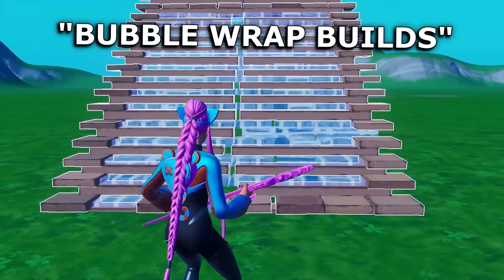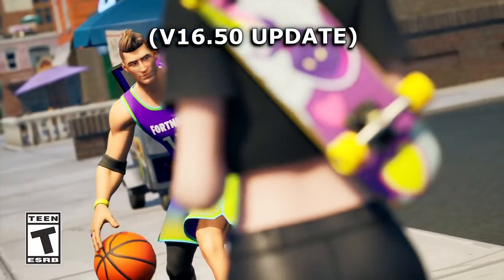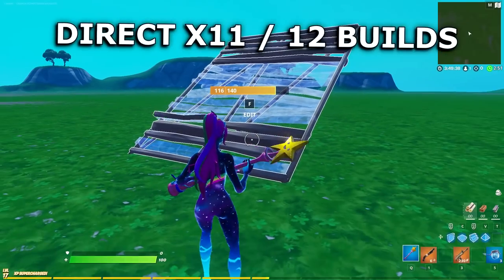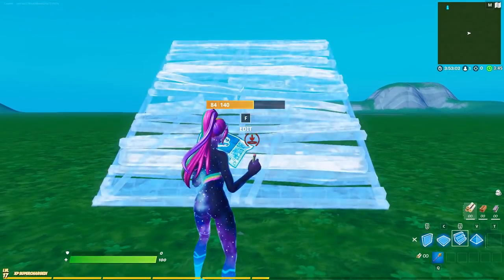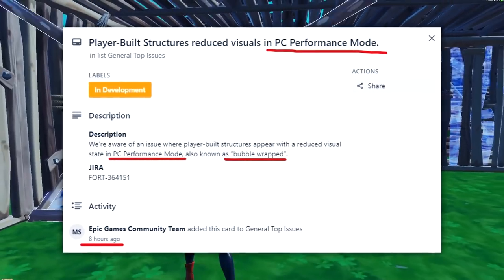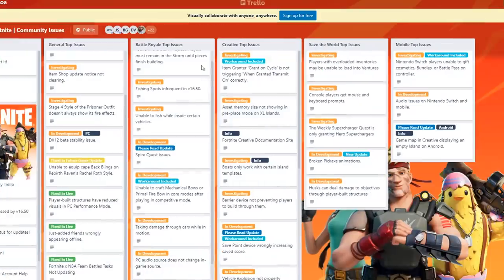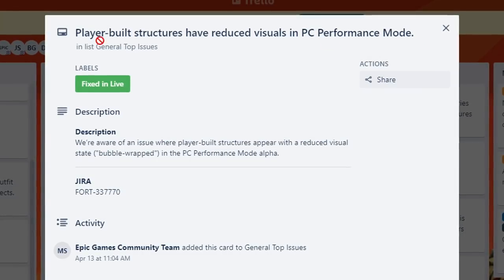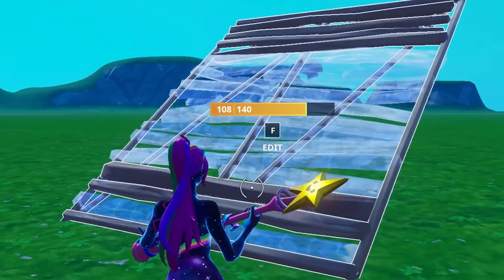Fortnite *REMOVED* Bubble Wrap Builds FOREVER! (Here's Why)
In todays video I explain why Fortnite have finally decided to remove "Bubble Wrap" builds FOREVER! That's right guys, in this mornings update (v16.50) the devs have completely removed the community loved bubble wrap textures aka the high mesh textures from the game and I explain the reasoning behind the decision. Be sure to leave a  "LIKE" 👍 if you enjoyed - Thank you!